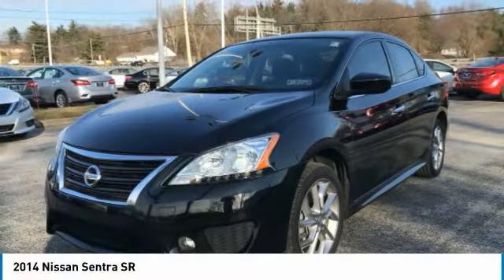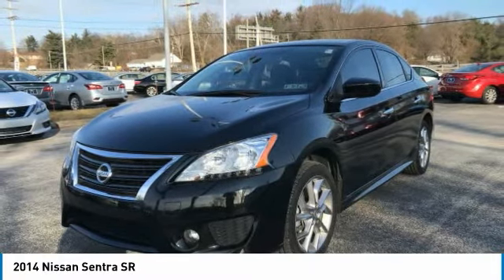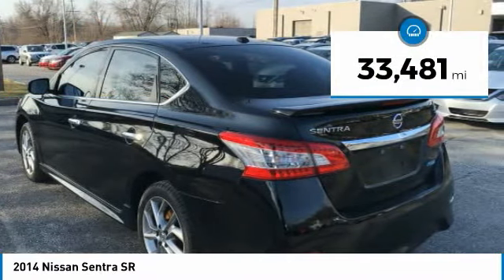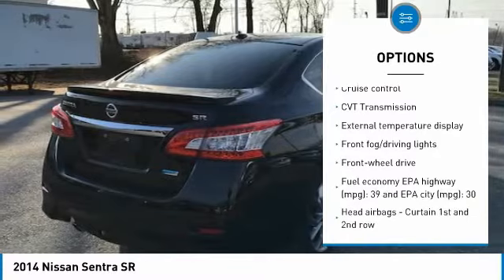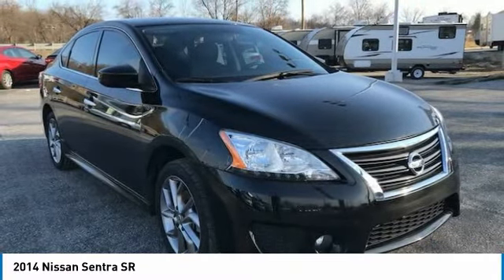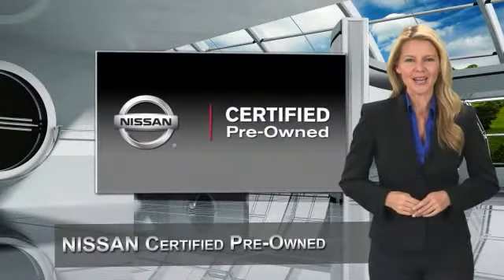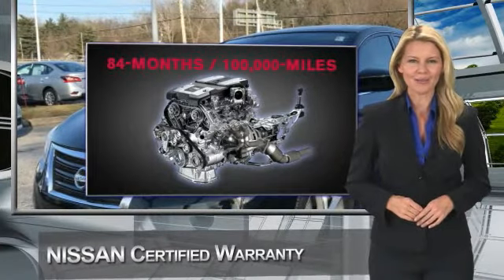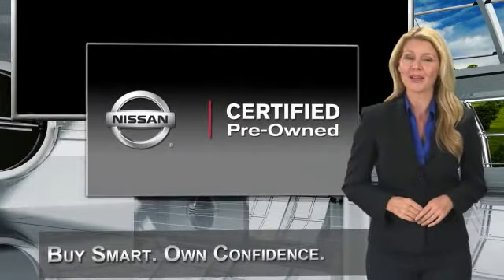2014 Nissan Sentra York PA 8507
2014 Nissan Sentra SR

Apple Nissan
1510 Whiteford Rd

Nissan Certified Pre-Owned. Sentra SR, 4D Sedan, 1.8L 4-Cylinder DOHC 16V, CVT with Xtronic, Black, Charcoal w/Cloth Seat Trim, Extended Warranty Available, Carfax Certified, 1 OWNER!, Great MPG, Low Miles, Local Trade, Bought here New!, Nissan Certified Pre-Owned, Nissan 7 year 100,000 mile waranty! Ask for deatails, All Books, Keys & Records, Manager's Special, York PA Used cars ON SALE, Easy Automotive Bank Approval! Good Credit, Bad Credit, Bankruptcy and First Time buyers!, Package Special, CD player, Front fog lights, MP3 decoder, Premium Sport Cloth Seat Trim, Radio data system, Telescoping steering wheel. CARFAX One-Owner.brBlack 4D Sedan 2014 Nissan Sentra SR 39/30 Highway/City MPGbrApple Nissan of York, PA has Quality USED cars, trucks and SUV's for SALE. Nissan CPO vehicles are qualified, certified, backed by warranty, and offer the same service and protection available to owners of new Nissan vehicles. Only Nissans that meet our high standards qualify for Nissan Certified Pre-Owned status. Benefits of buying a Nissan Certified Pre-Owned include: *7-year/100,000-mile limited warranty! Apple Nissan of York PA offers a great value on all our certified used Cars, Trucks and SUV's. We are a short drive from Lancaster, Hanover and Harrisburg PA. Give us a call today and get the car you deserve. We are Conveniently located in York, PA and proudly serve York PA, Red Lion, Lancaster, Harrisburg, Hanover, Shrewsbury, Mechanicsburg, Manchester, PA and Maryland areas. If you're looking to purchase your new dream car, you've come to the right place. At Apple Nissan we pride ourselves on being the most reliable and trustworthy PA Used car dealer around. Our inventory is filled with some of the sweetest Used cars, Trucks, Vans and SUV's you've ever seen! Give us a call today and get the car you deserve. Apple Nissan is located at 1510 Whiteford road in York, PA.